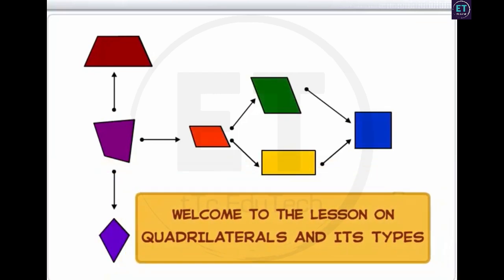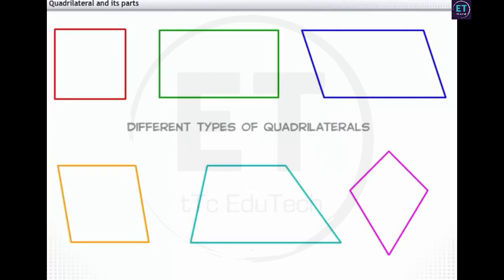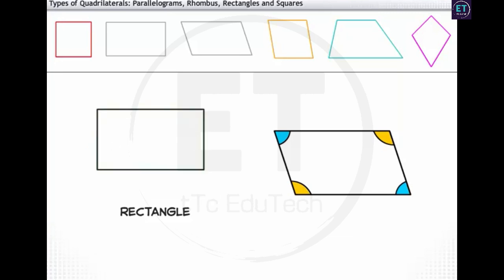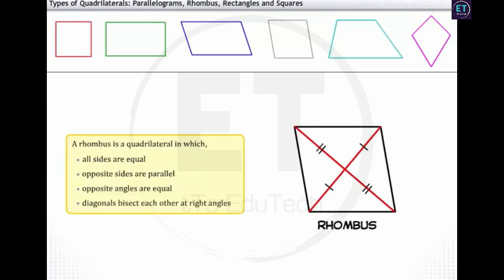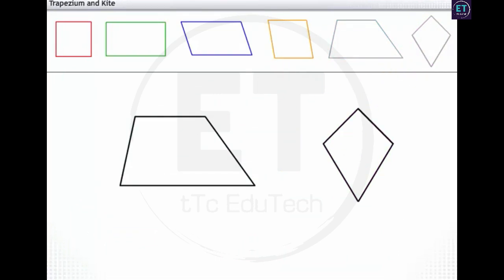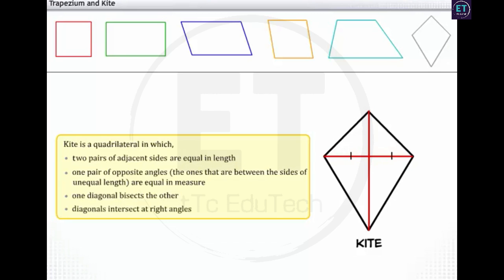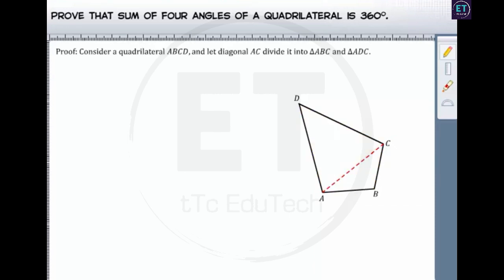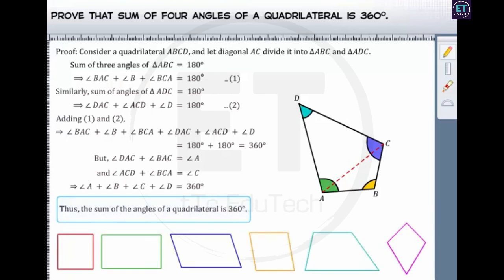CBSE Class 9 Mathematics || Quadrilaterals – 1 || Quadrilateral and its Types